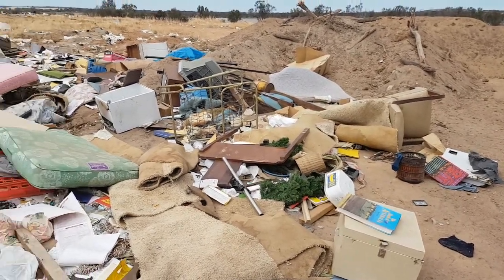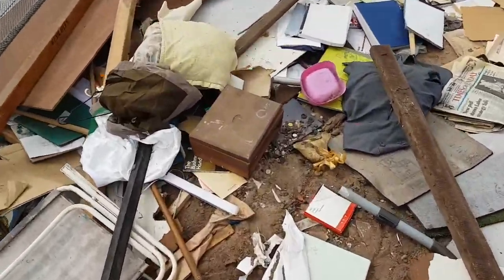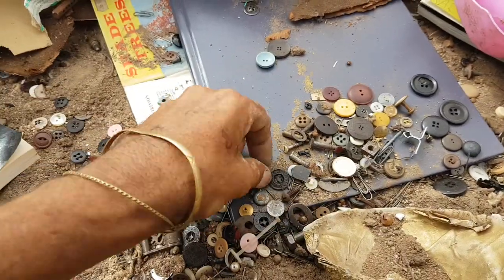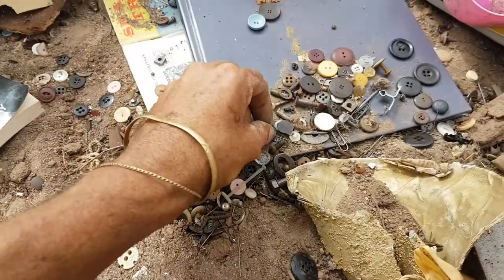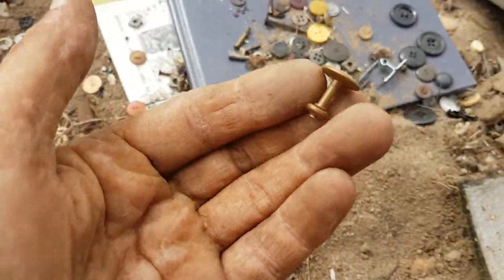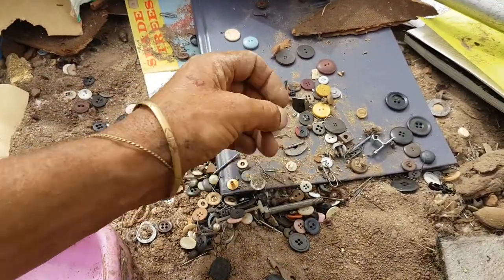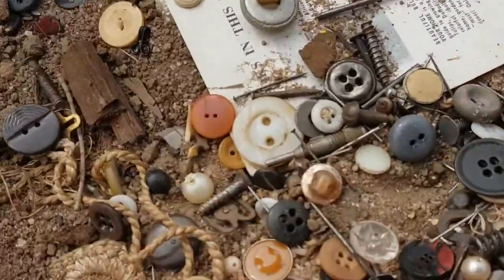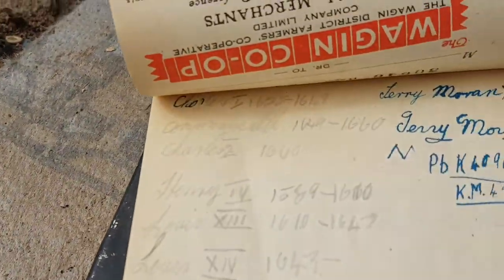Finding some beautiful old Australian brass embossed tailor's buttons - Rubbish Dump Treasure!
A Simple 100 Year Old Hand Made Mother Of Pearl Shell Button ... As Good As Finding Gold

Metal Detecting a Cache of Old Full & Empty Milk Tin Badges from the Butter Company Narrogin Part 1

Metal Detecting a Cache of Old Full & Empty Milk Tin Badges from the Butter Company Narrogin Part 2